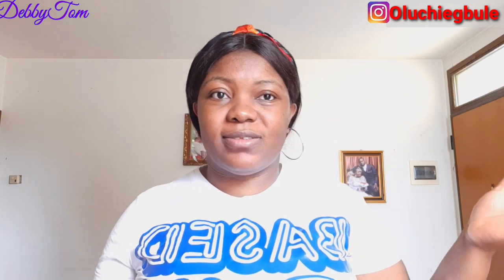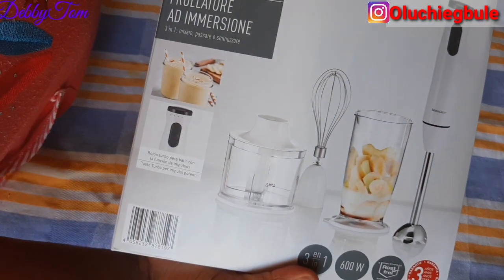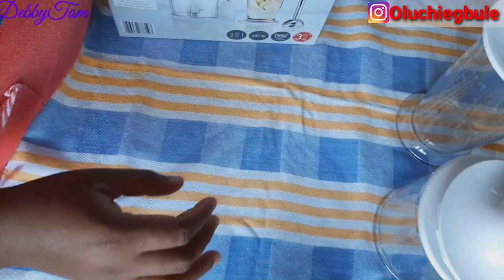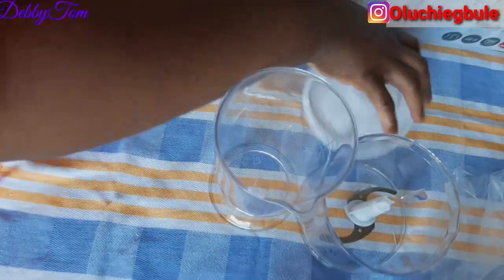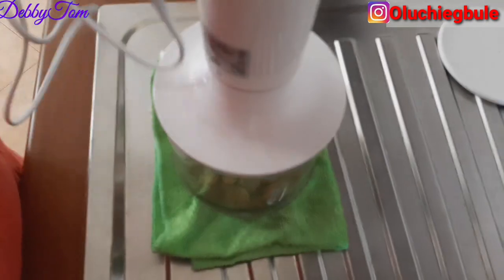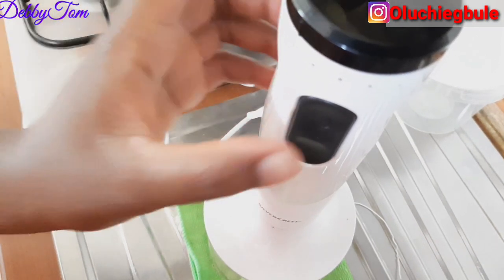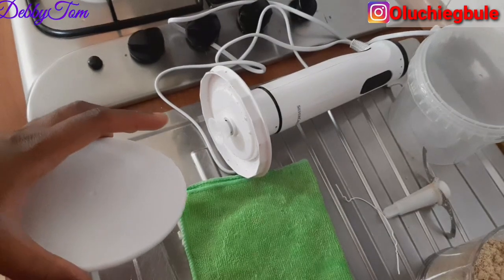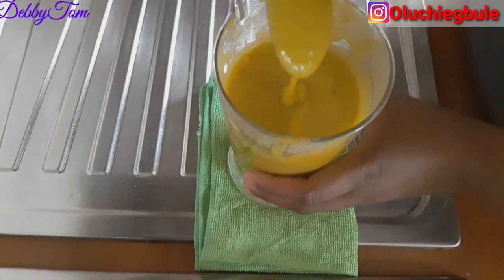Unboxing My New Kitchen Equipment(3 in 1 mini Food Processor)|DebbyTom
Hello beauties! welcome to my channel and hope you all are doing great,I will be unboxing my food processor in this video,hope it's so helpful for you.I got it from LDL at a very affordable price not more than twenty euros.

Stay Blessed and safe.